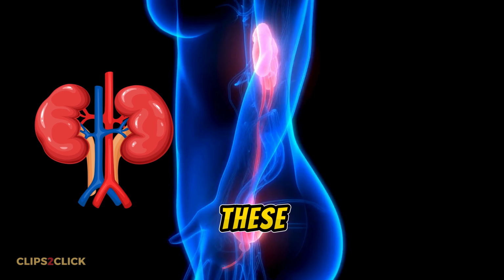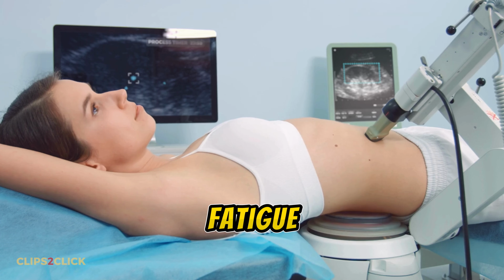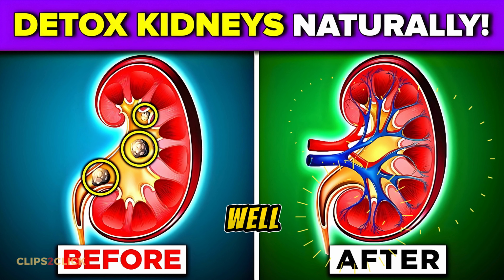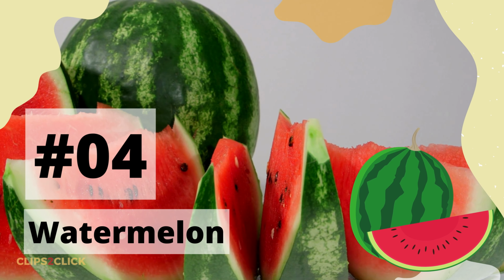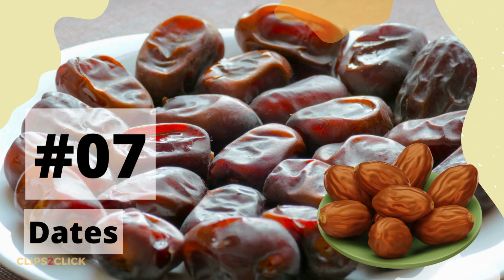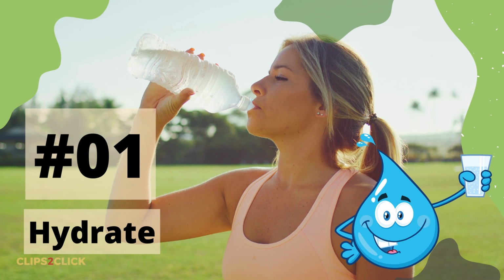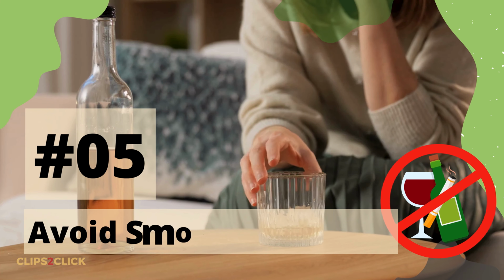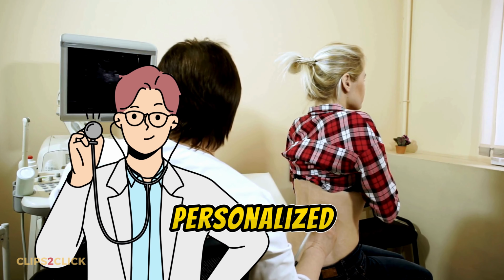8 Kidney Cleanse Foods to Flush Out Toxins & Boost Energy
Are you feeling sluggish and fatigued? It could be due to toxin buildup in your kidneys. Discover the power of natural kidney cleansing! In this video, we'll explore 8 incredible foods that act as powerful kidney detox agents, flushing out harmful toxins and restoring your body's balance.

Imagine waking up every day with renewed energy, clear-headed focus, and a revitalized body. A simple kidney cleanse could be the key to unlocking your full potential.